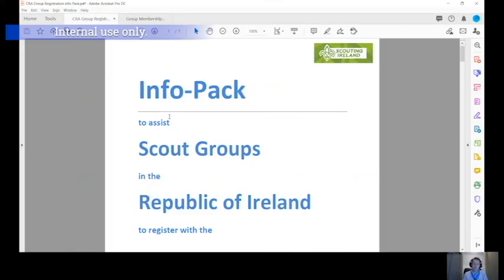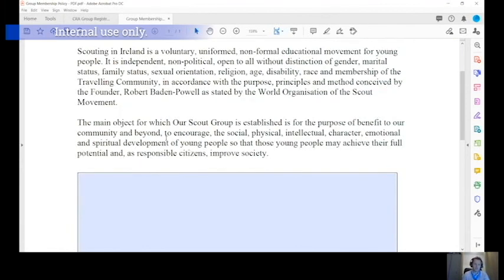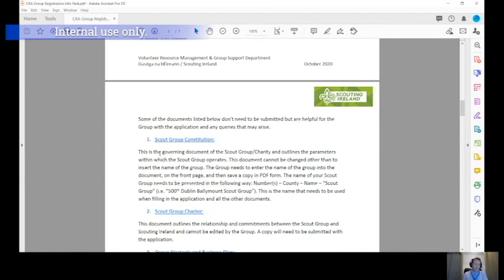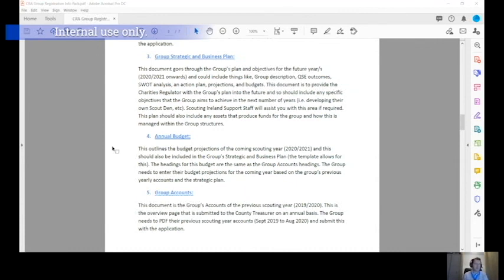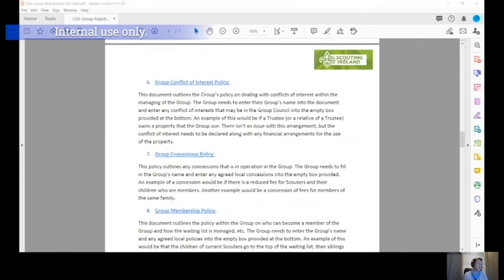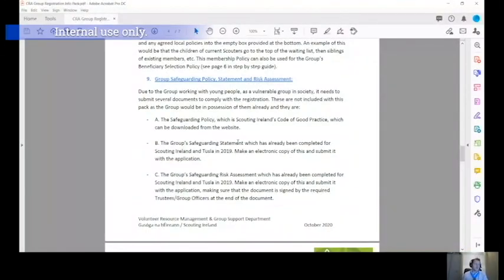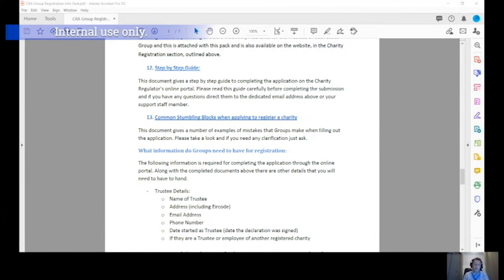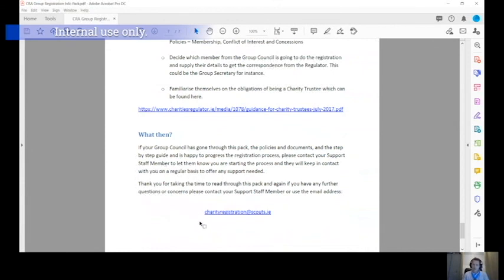CRA Explainer Video